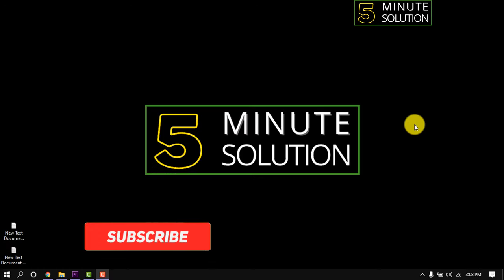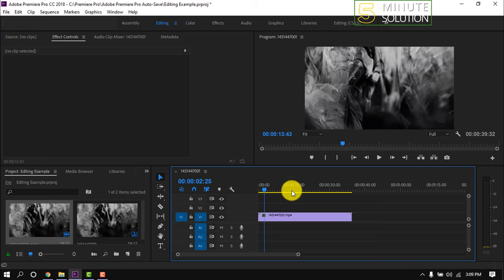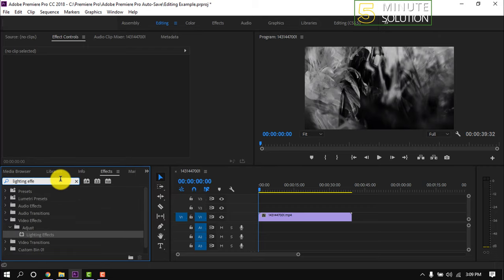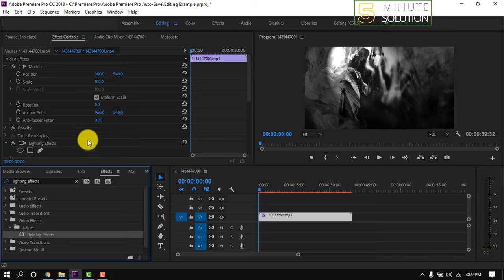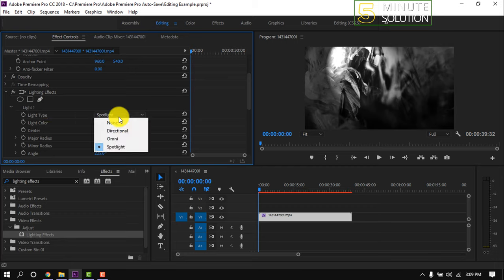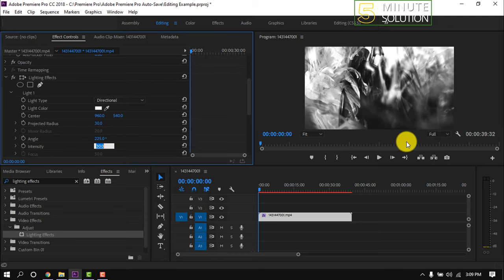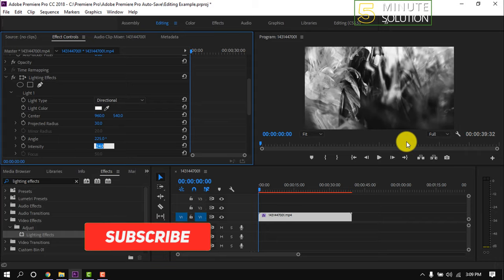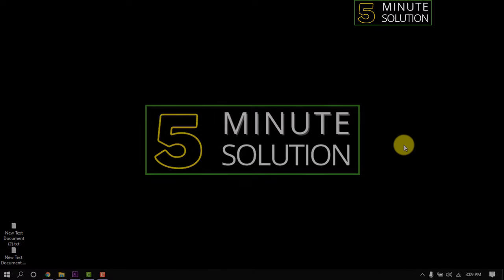How to brighten video in premiere pro 2024 | Lighten video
How do you fix the lighting in Premiere Pro?
Open Premiere, and drag your clip into your timeline. In your Effects tab, go to the Video Effects tab, Adjust, then drag over Lighting Effects onto your clip. In your Effect Controls tab, you now have access to the lighting effects

▼ Related Keywords ▼

"how to export video from premiere pro"
"adjust exposure premiere pro"
"how to brighten a video on android"
"how to brighten a video windows 10"
"how to increase brightness of video in premiere pro "
"how to fix underexposed video in premiere pro"